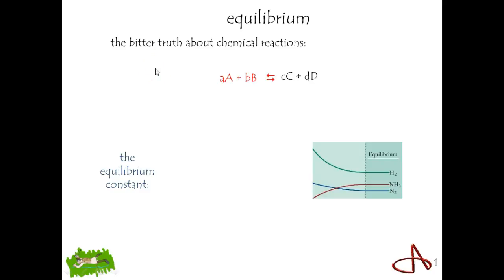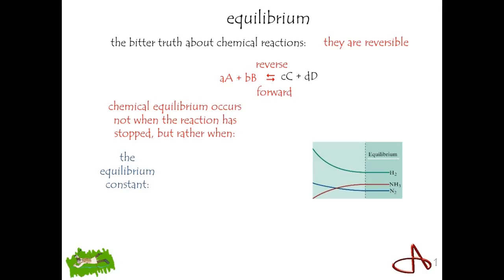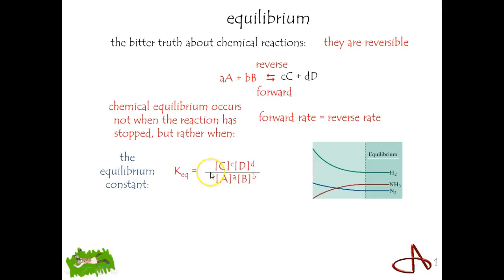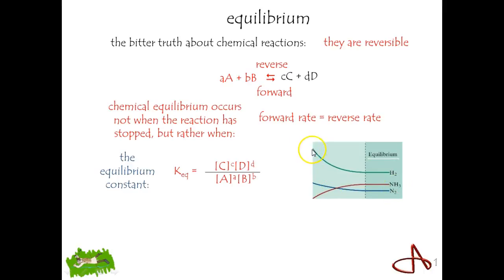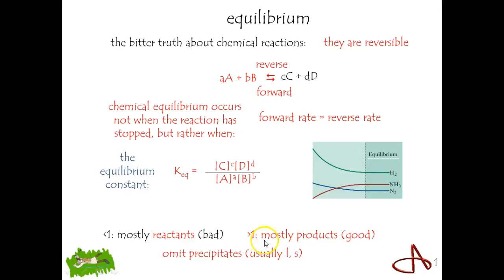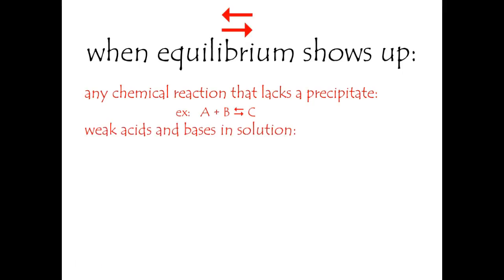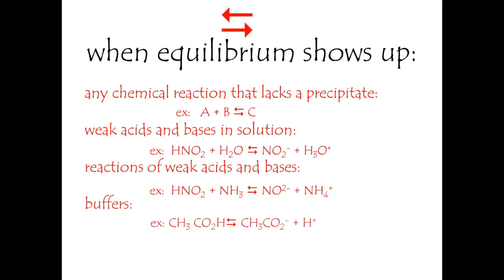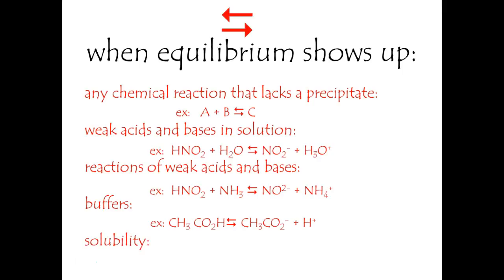5.2 the bitter truth about equilibrium